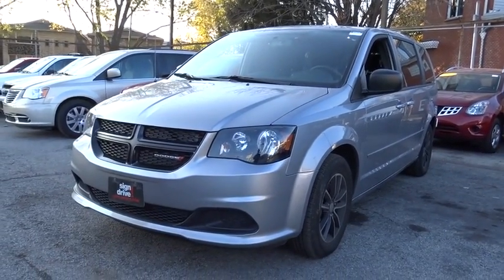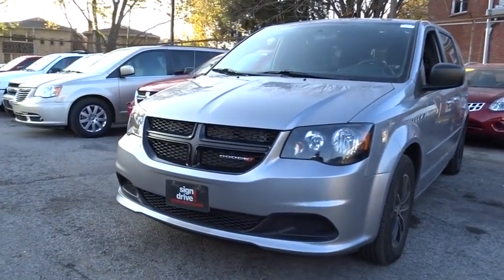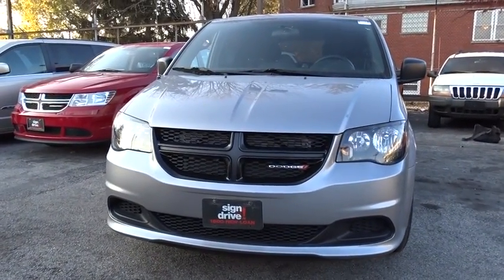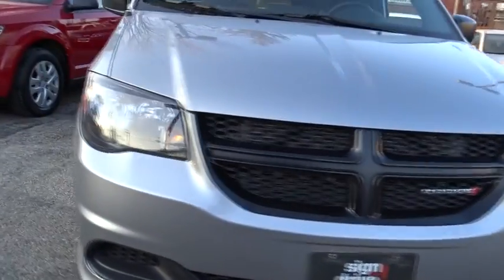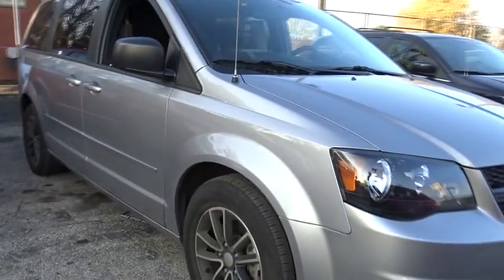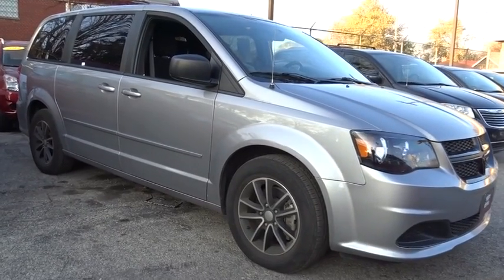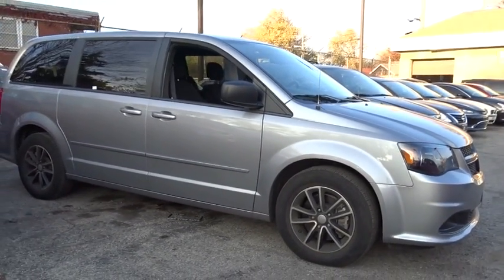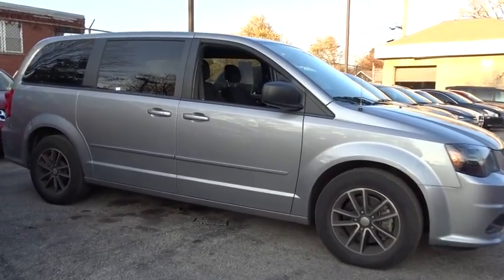2015 Dodge Grand Caravan Matteson, Lansing, Oak Lawn, Northwest Indiana, Chicago, IL 17227A